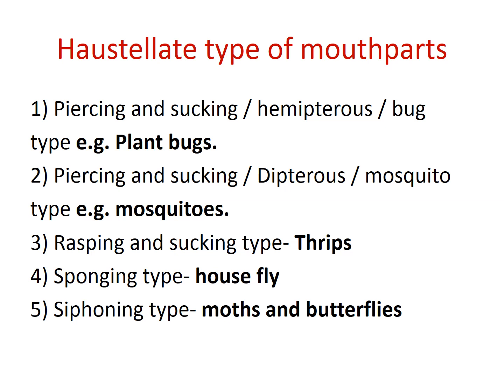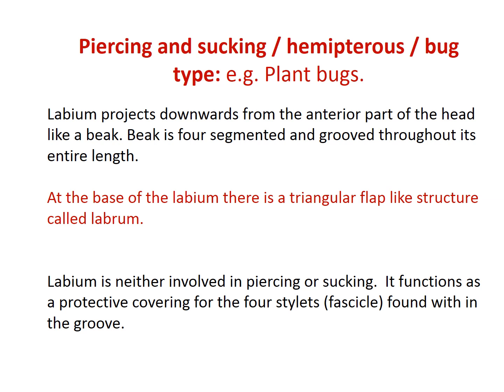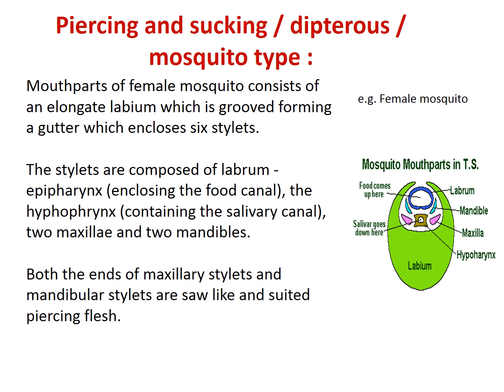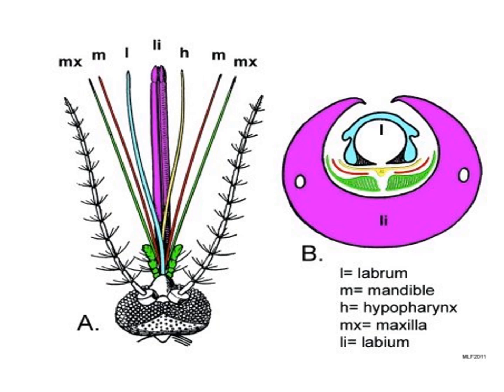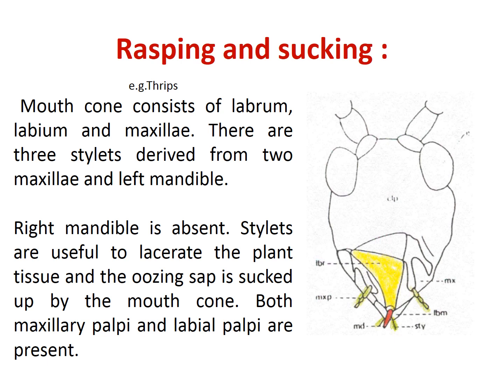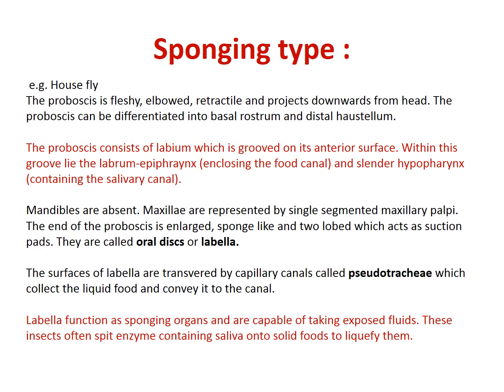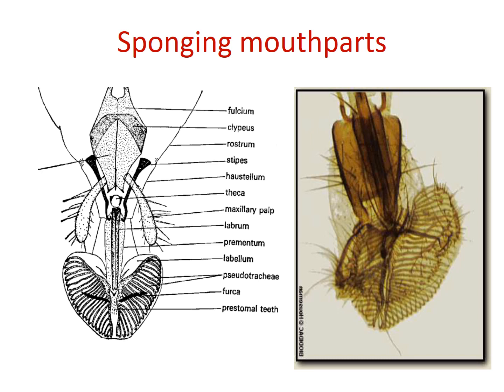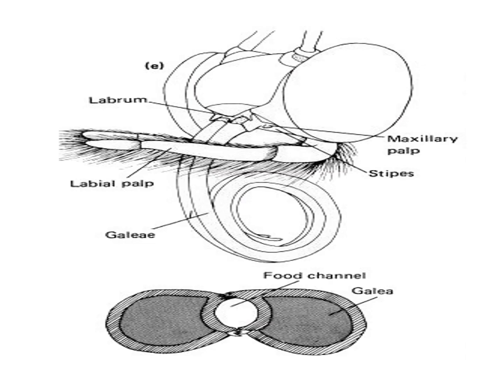sucking mouth parts 2